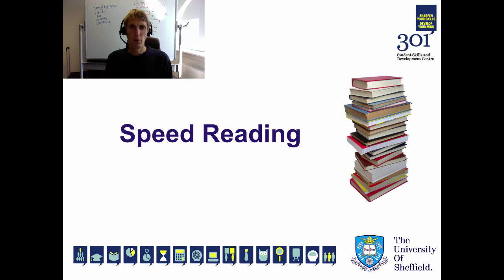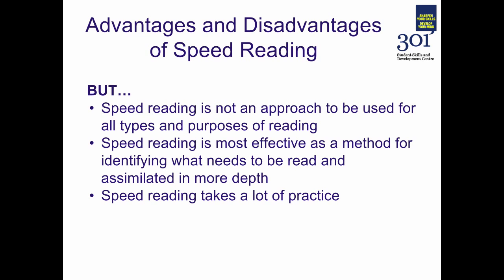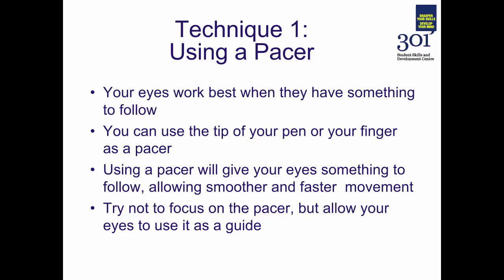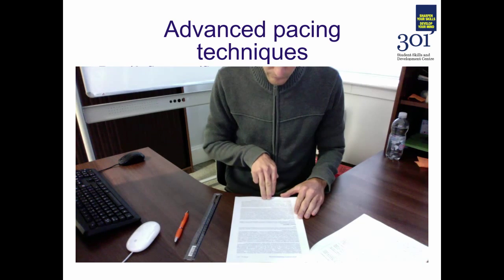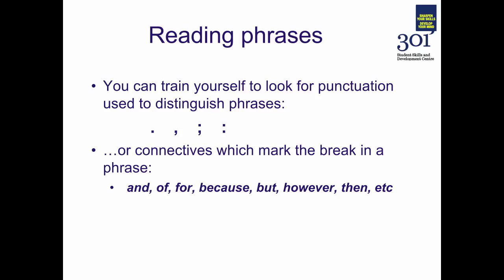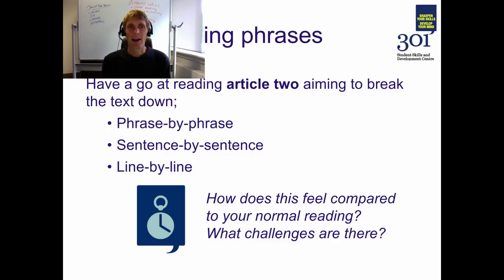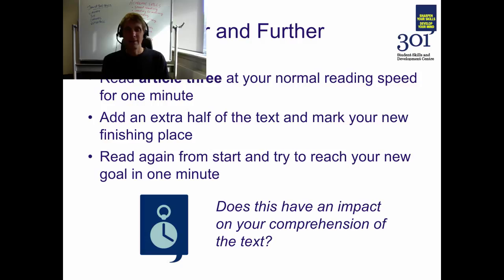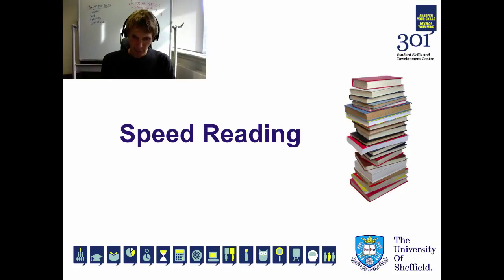301 Speed Reading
This workshop is designed to help you make the most of your reading time and to give you the confidence to tackle extensive reading lists as part of your degree course.

Table of Contents:

01:12 - Learning Outcomes
03:41 - Part 1: Pacing Techniques
08:12 - Part 2: Reading Phrases
12:15 - Part 3: Faster and Further
15:25 - Summary